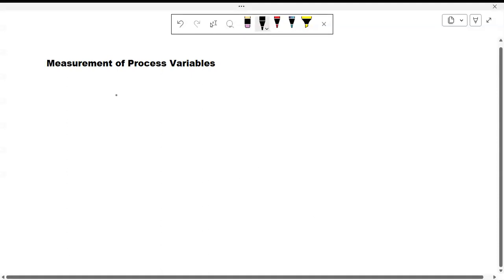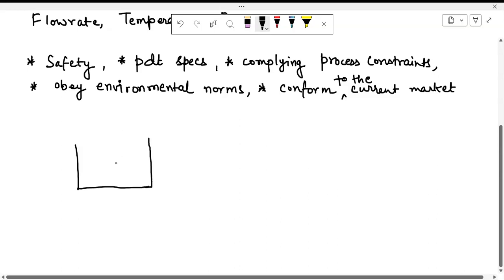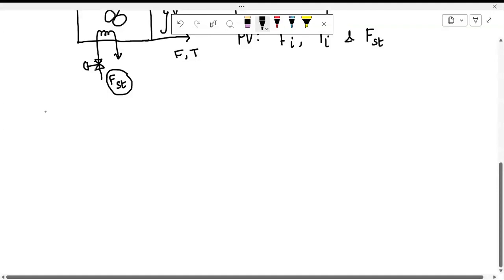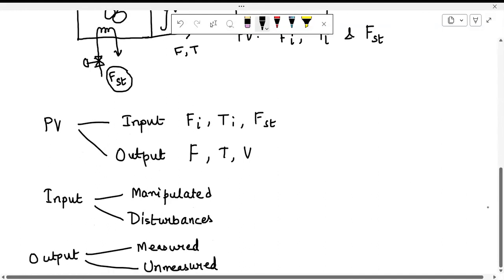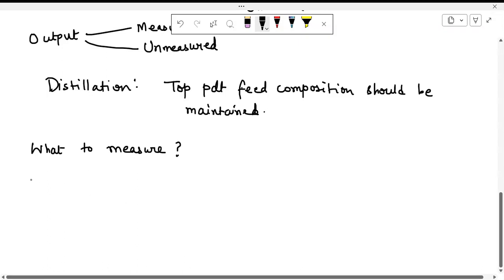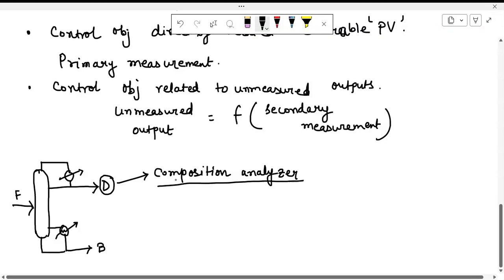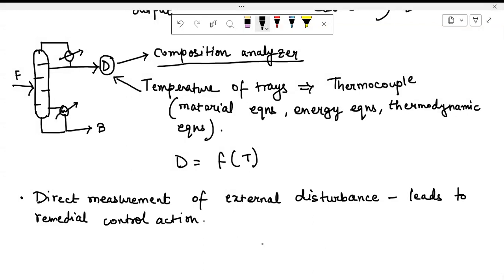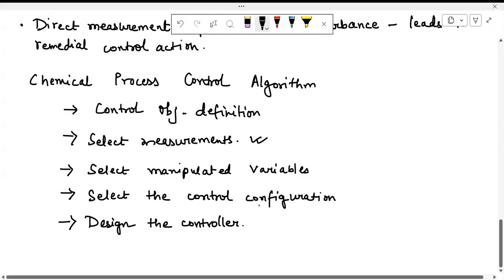Measurement of Process Variables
Important books:
G. Stephanopoulos, “Chemical Process Control,” Prentice Hall, Englewood Cliffs, 1984
Donald R. Coughanowr, Steven E. LeBlanc, "Process Systems Analysis and Control", Indian Edition, McGraw Hill, 2013